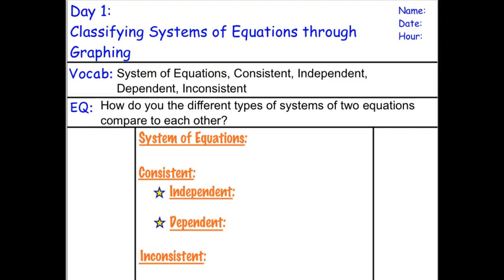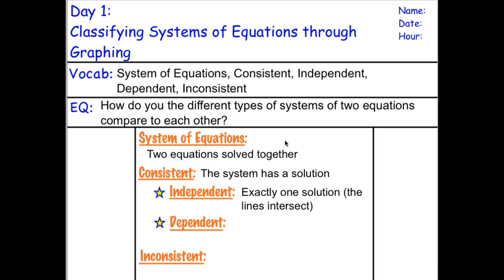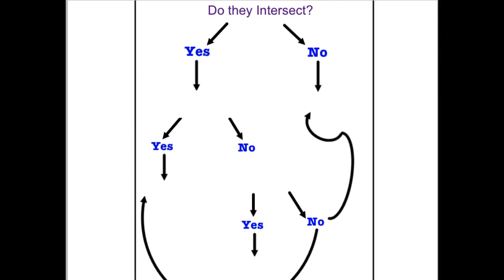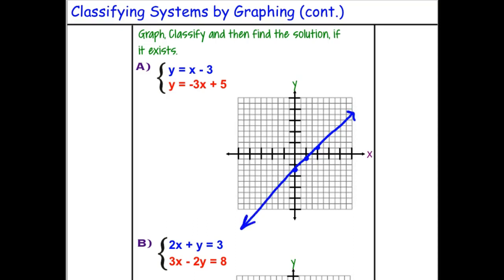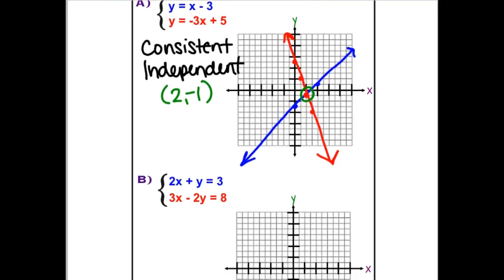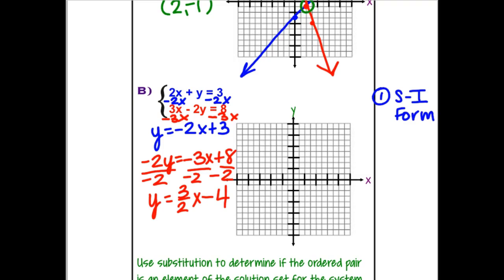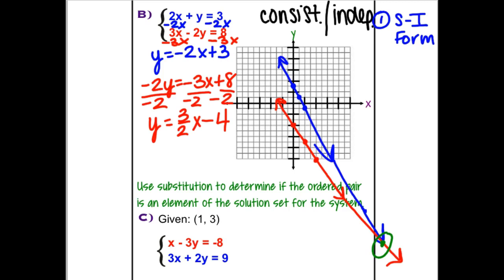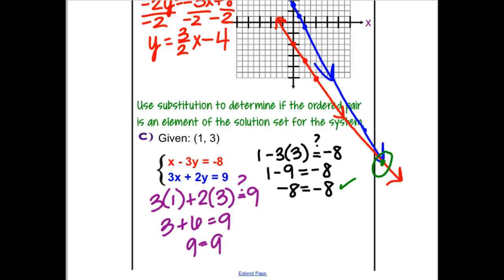2.3 Day 1: Classifying and Solving Systems by Graphing